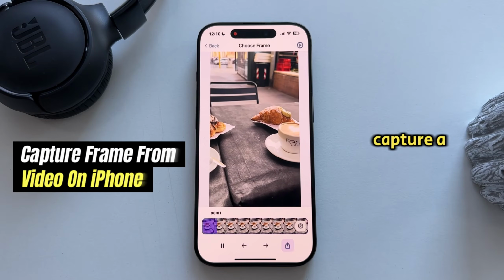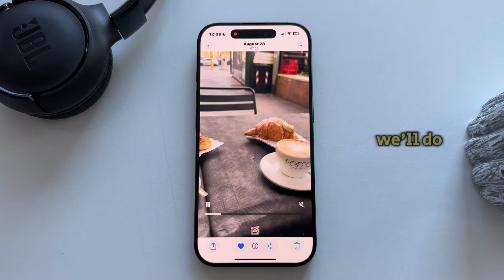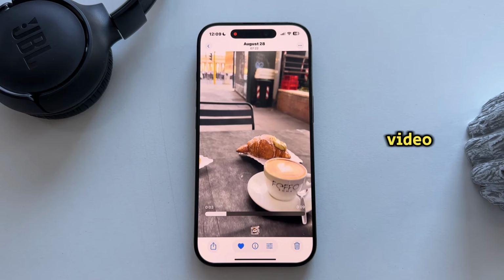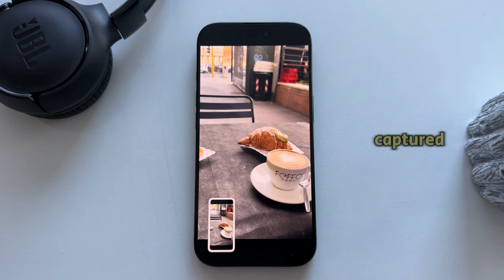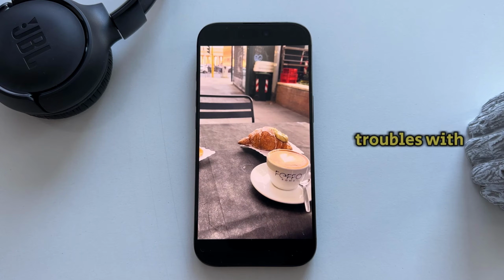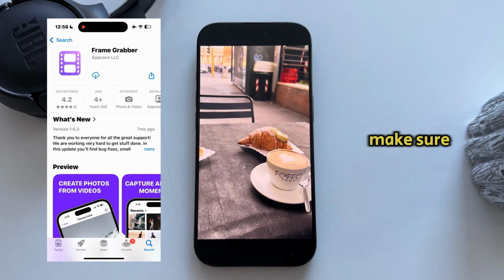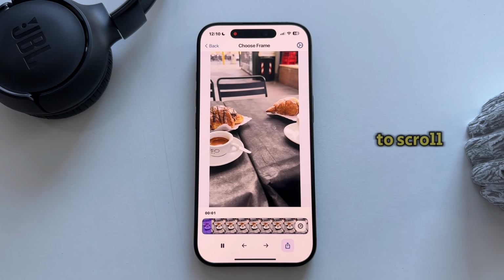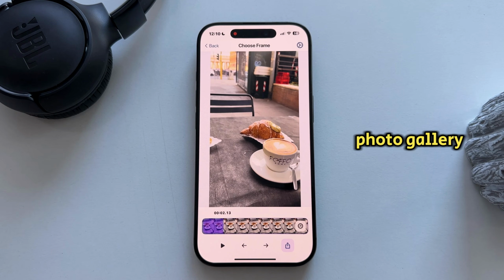How To Capture Frame From Video On iPhone (2025)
How to Save a Frame from a Video on iPhone | Two Easy Methods!

Are you looking to capture a specific moment from a video on your iPhone? This tutorial will walk you through two simple methods to save a single frame directly to your Photos app! Whether you prefer the built-in screenshot method or using a third-party app for precision, we’ve got you covered.